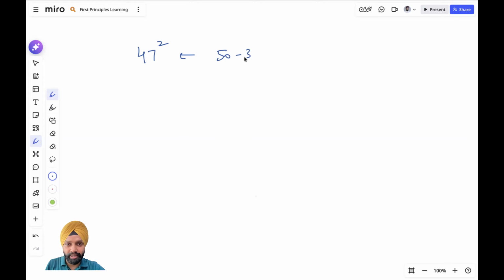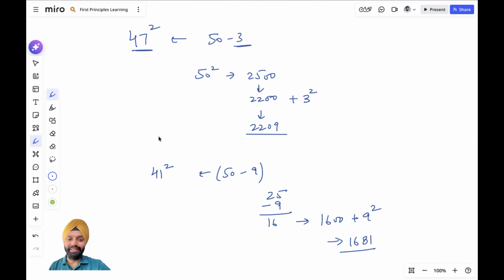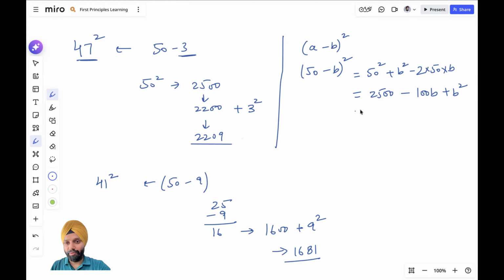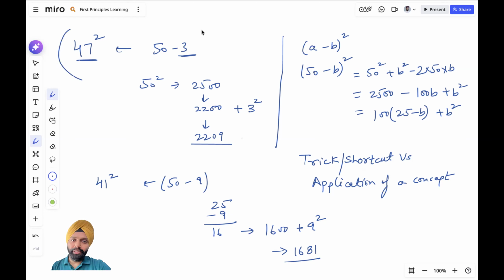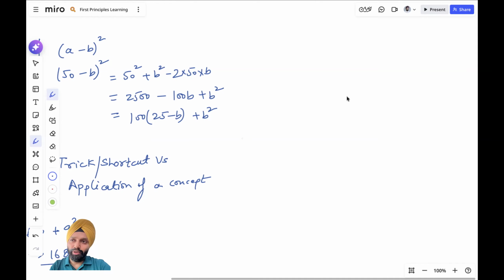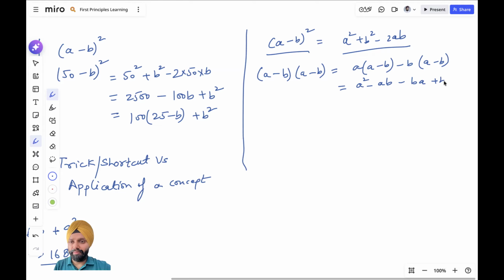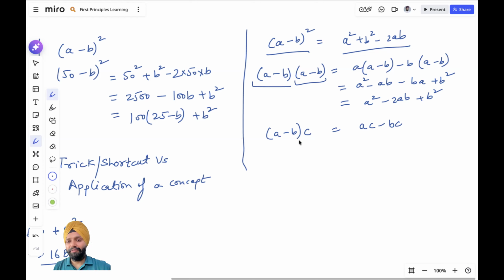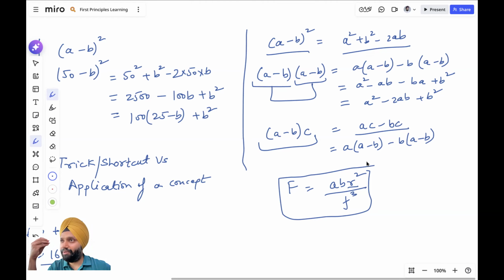First Principles Teaching: More than Tricks and Even Concepts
Chiranjeev is an alumnus of IIMA. He has scored in the 99.9th percentile on CAT, GMAT, and GRE.

Most test prep teaches you what to do. First principles teaching asks why it works.

In this video, I use a simple example — calculating the square of 47 — to show the difference between using a shortcut and actually understanding where it comes from.

That shortcut you were taught? It's just (a−b)² in disguise. And once you see that, you realize you don't need to remember shortcuts anymore. You can derive them — or create your own.

This is how I teach. Not tricks. Not templates. Depth.